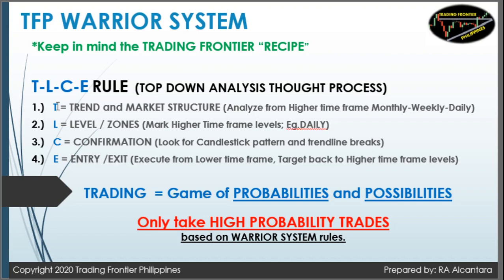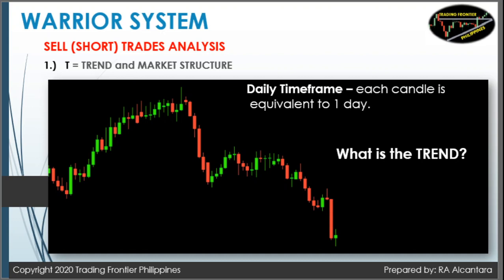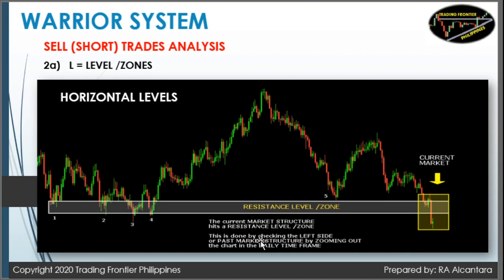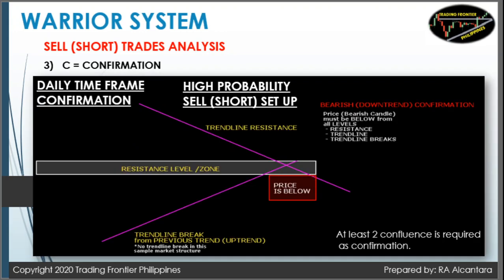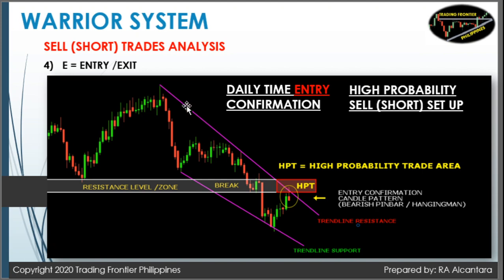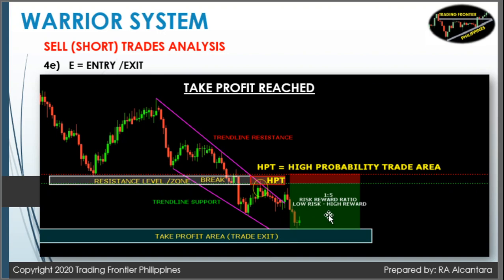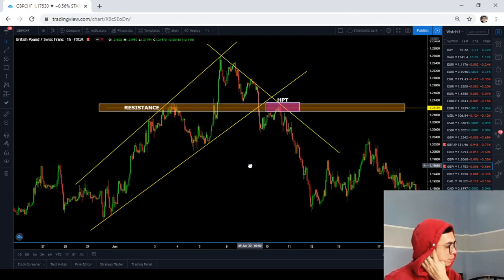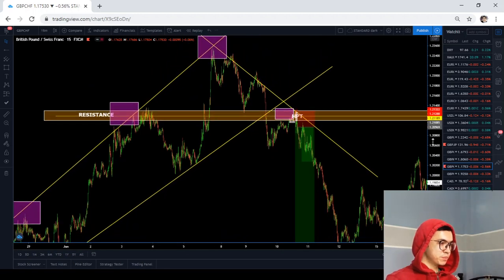HOW TO MAKE MONEY IN FOREX TRADING PART 9